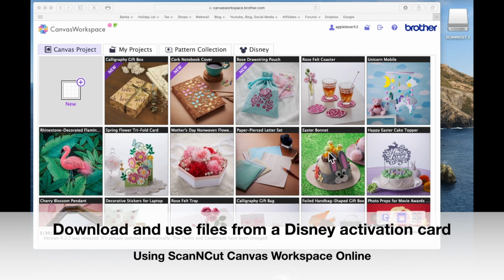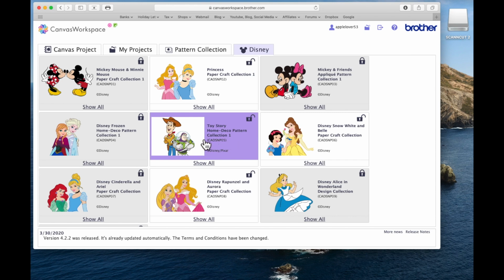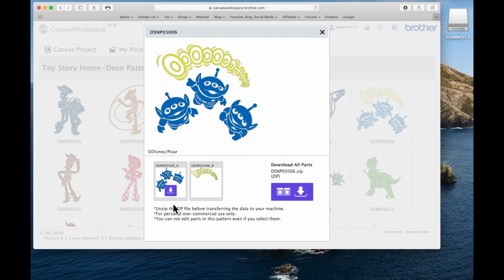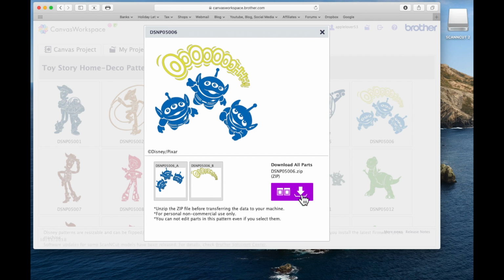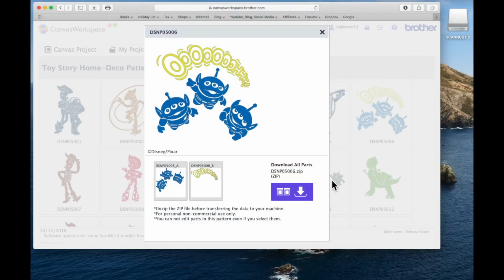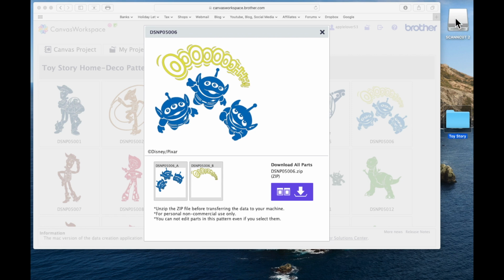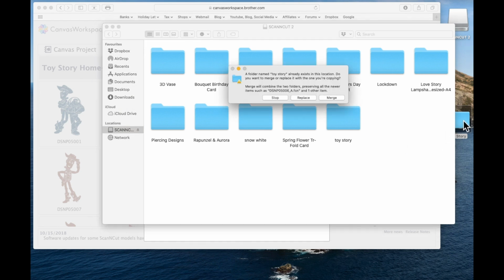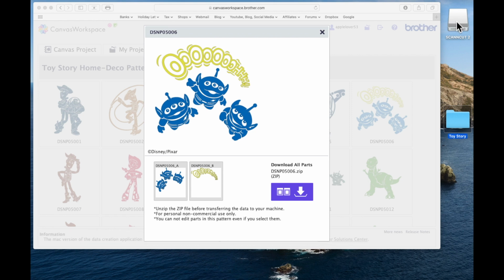ScanNCut - How To Download & Use (Disney Activation Card) Cutting Files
In todays applelover53 video I show you how to download and retrieve the cutting files from a Disney activation card.